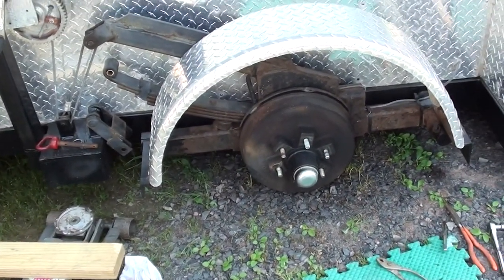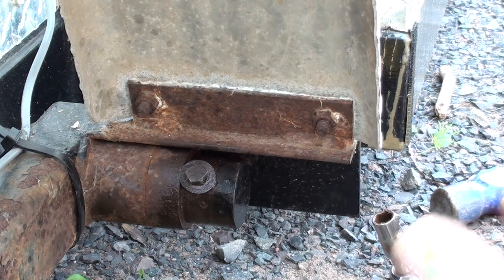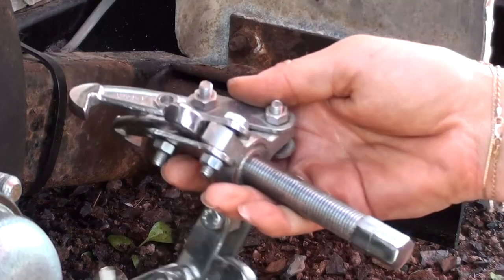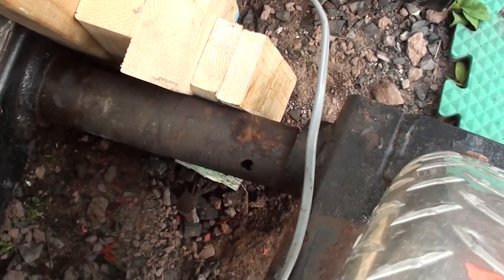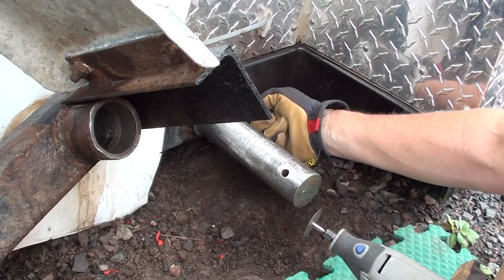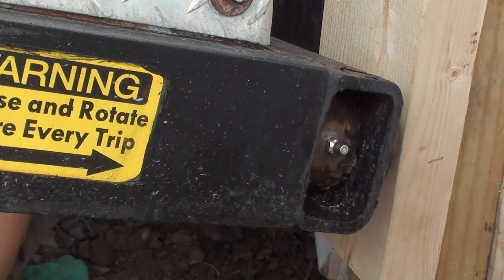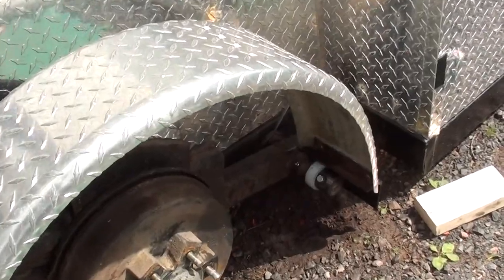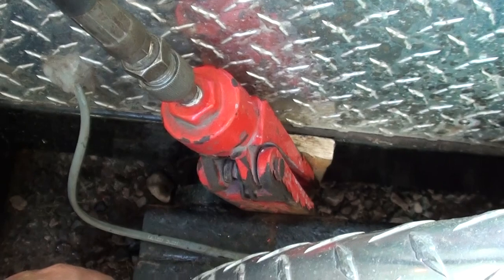How To: Fix Stiff or Seized Axle Pivots on an Ice Castle Fish House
How To: Repair the stiff or seized axle pivots on your Ice Castle Fish house. I replaced and installed additional zerk grease fittings, reconditioned the axle stubs & carriers and made/installed UHMW spacers.

If you are unable to pivot your axle assembly by hand with the wheel off, bad news; you NEED to do this service or you will likely suffer catastrophic axle damage.

I highly recommend the UHMW spacer upgrade. Not only will they save you a massive amount of time/effort next time you service your pivots, if you ever have issues with your axle assembly on the ice, you will be very glad you haven't got to get those dang steel collars off!

There are shops that will do this job for you, but I was looking down the barrel of a $450-$700+ bill for that and since I just bought a new washer & dryer I really wanted to save the repair money so I did it myself. Certainly not a fun or an easy job, but if I can do it, so can you.

I know this is a long video with a lot of talking, but gut it out. There's some helpful information; especially for those who are deciding whether to pay a shop or to tackle it themselves. Know what you're getting into before getting 1/8 of the way through and deciding you don't want to finish and then have to have it towed to a shop because you moved the collar part way.